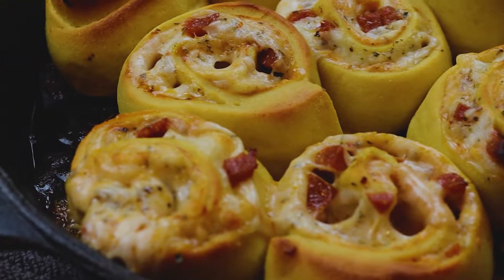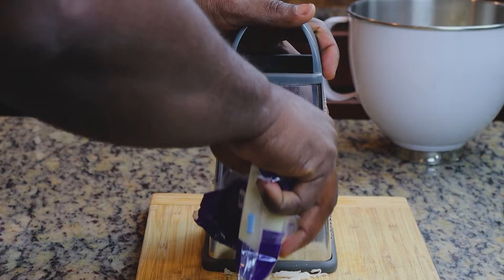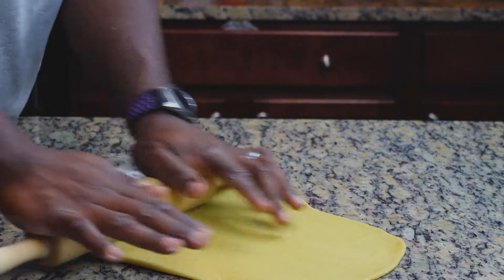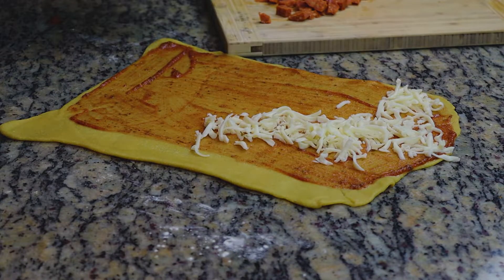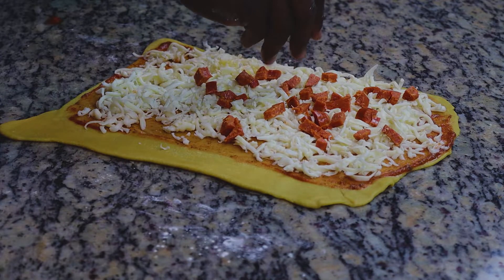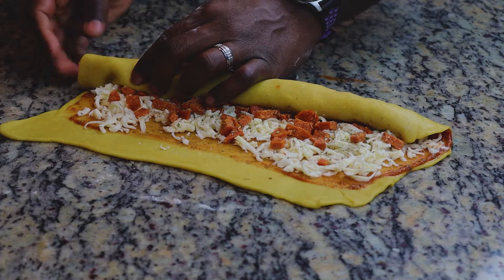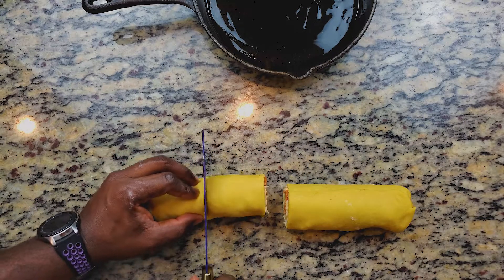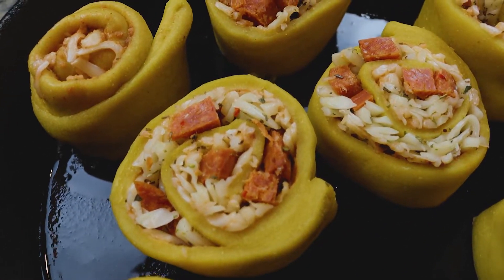Keto Low Carb Pizza Rolls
Here is a twist on pizza you will love. Keto Pizza Rolls.
Hello everyone I'm James and welcome to my channel Making it Keto Here I will be giving me viewers a insight and meal ideals on how i was able to lose over 100 lbs on the ketogenic/low carb diet. We will be taking all high carb/high sugar favorite from a conventional American diet and making It low carb and healthier. so join and lets Make It Keto!

🟥 Ways to support the page

Filling
1/2 c mozzarella cheese
1/2 c diced pepperoni or sliced
pizza seasoning to taste

Pizza Sauce
1c of Hunt tomato sauce
season to taste with any pizza seasonings